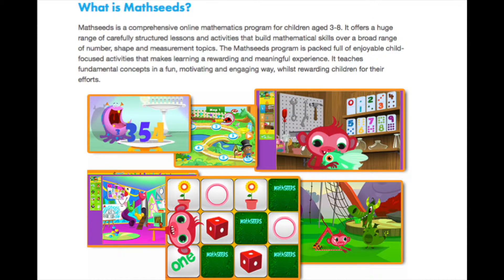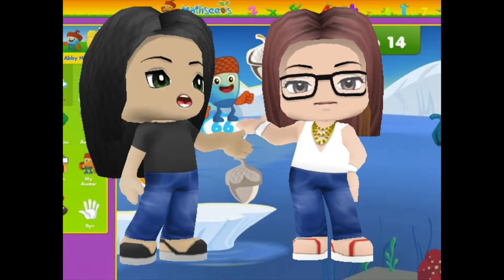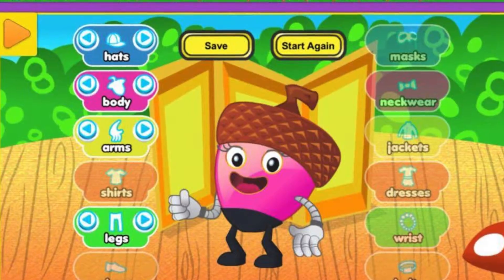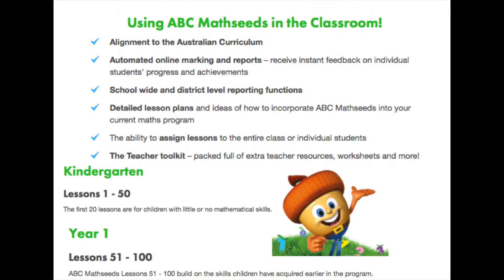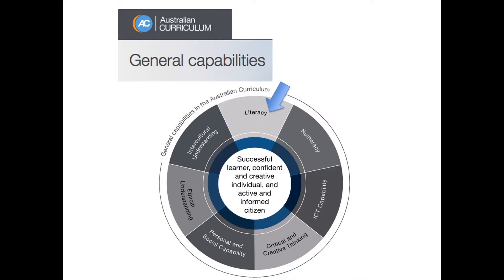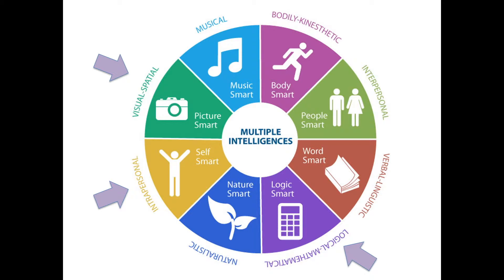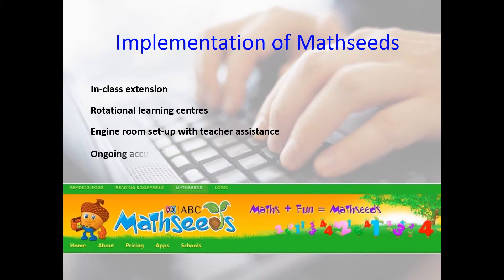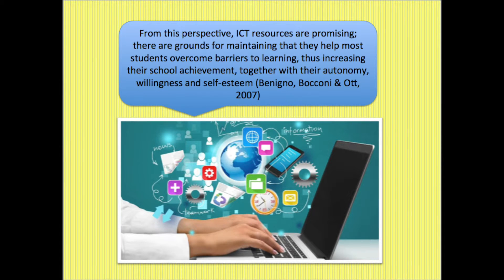EDUC1751 Mathseeds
R. Beswick c3185041 & R. Lucas c3032739